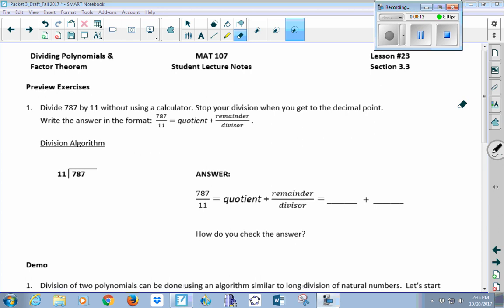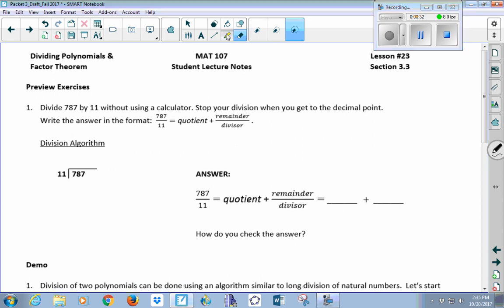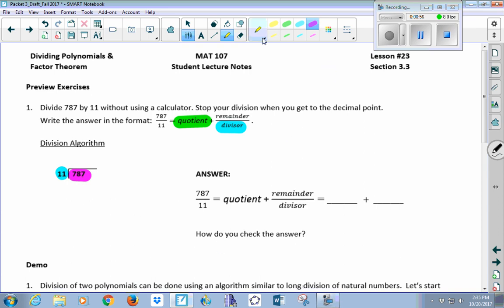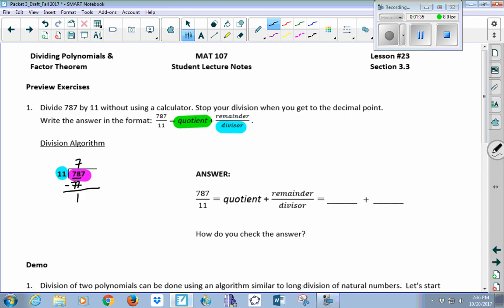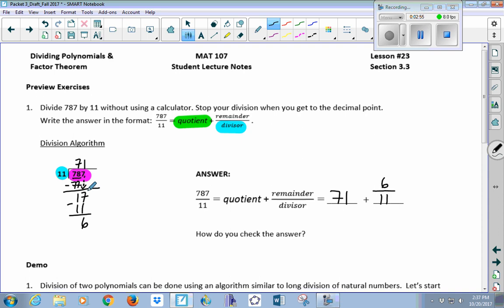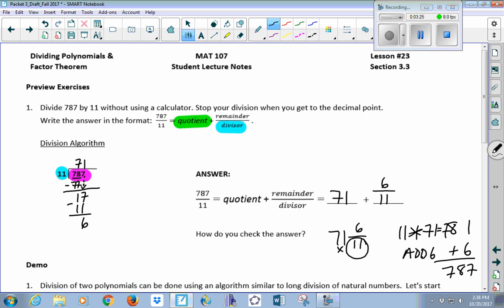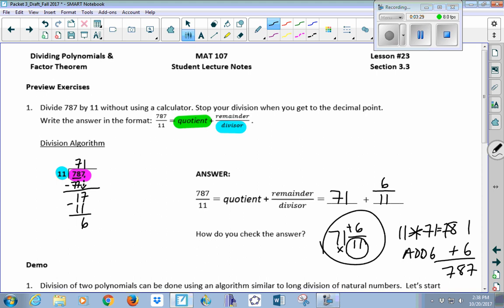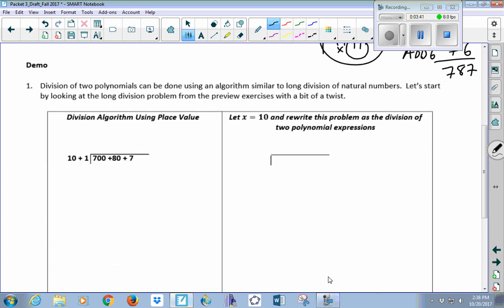Lesson 23 Preview Exercises